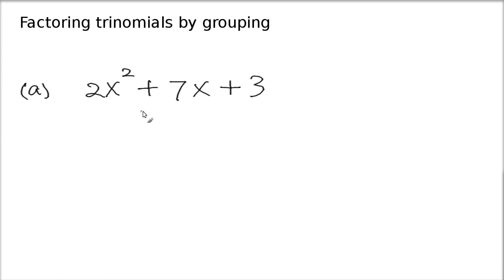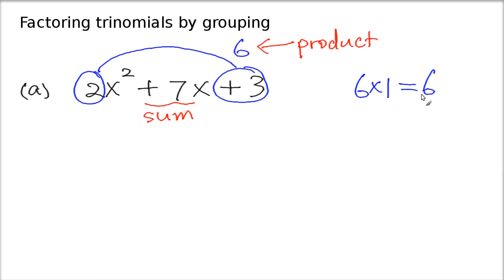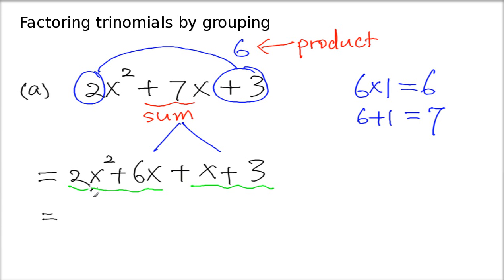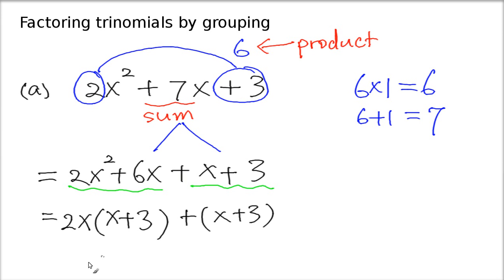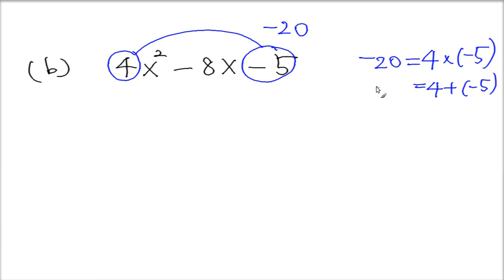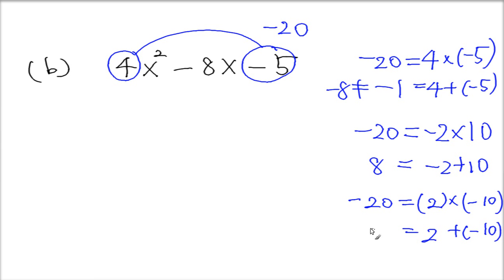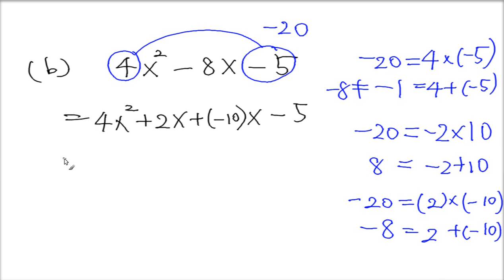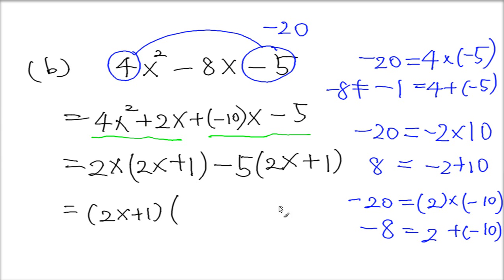Factoring trinomials by grouping